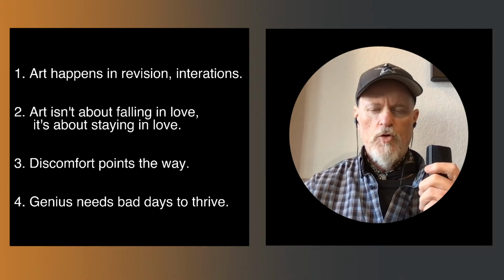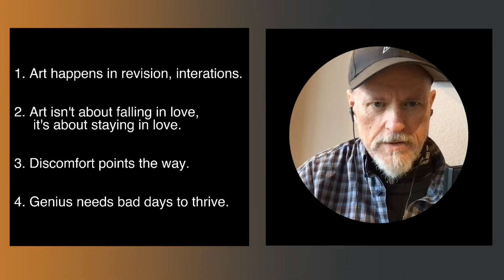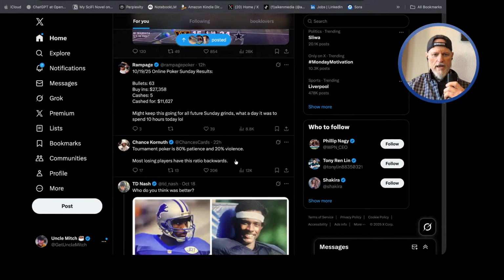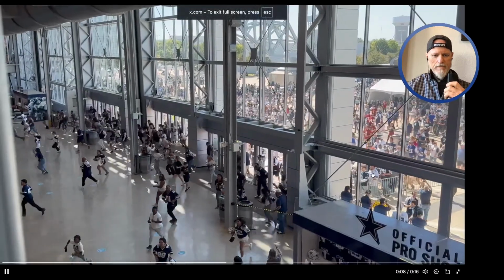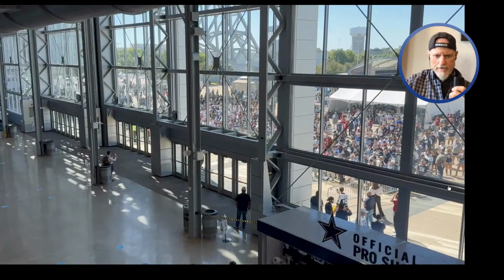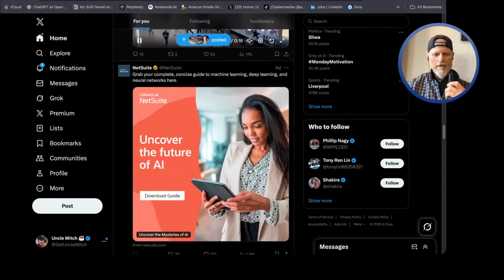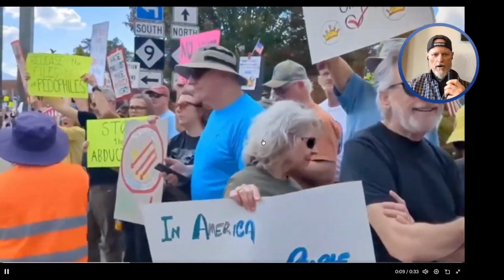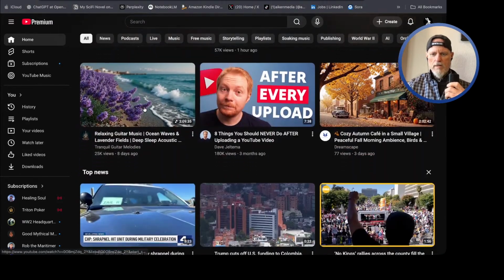Live from the Lamppost Coffee Shop, Monday, October 20, 2025.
Join us each weekday mornings, 9 am CST, for a Live broadcast from the Lamppost Coffee Shop. We're just going to hang out and talk about whatever comes our way.